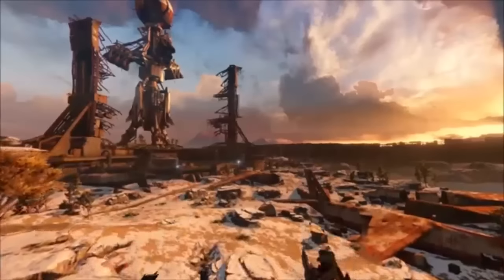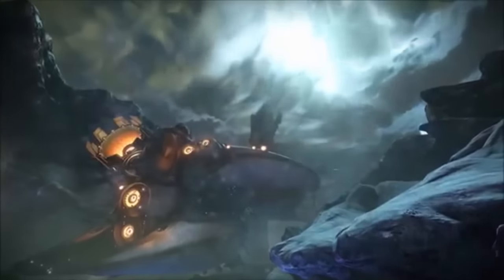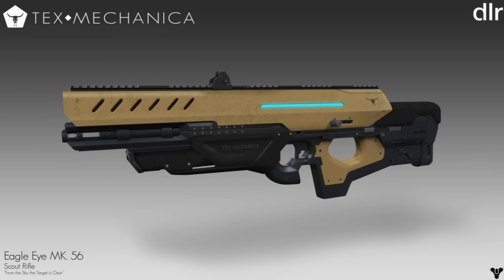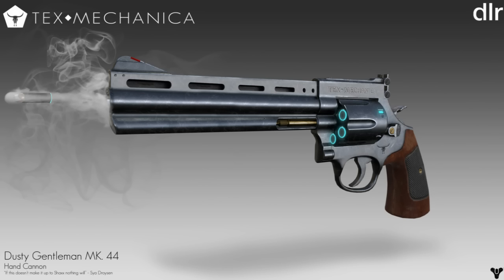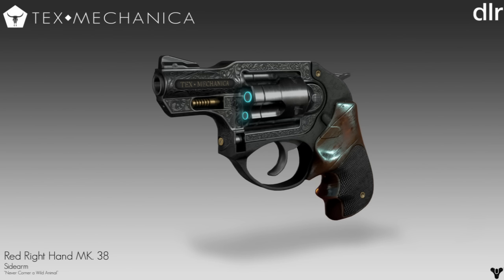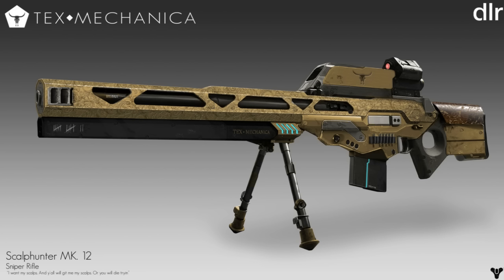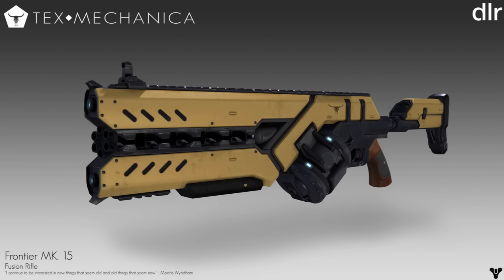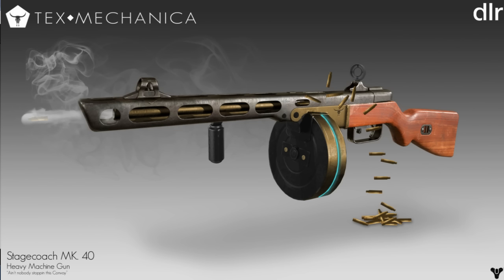Destiny - TEX MACHANICA FOUNDRY WEAPONS! The Lost Foundry Series Ep. 2 (Tex Machanica)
Destiny video goes over the Tex Machanica foundry in the Destiny lore! We also go over some awesome concept ideas for the Foundry! Hope you all enjoy!